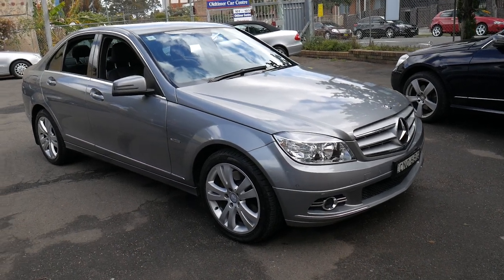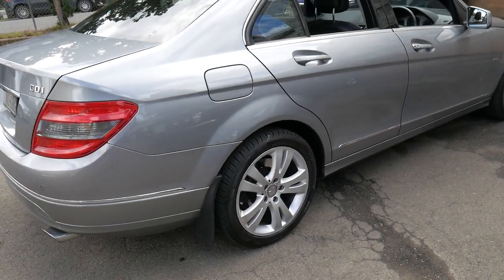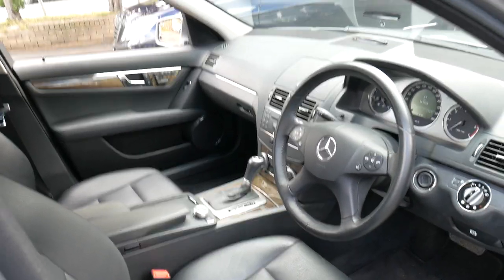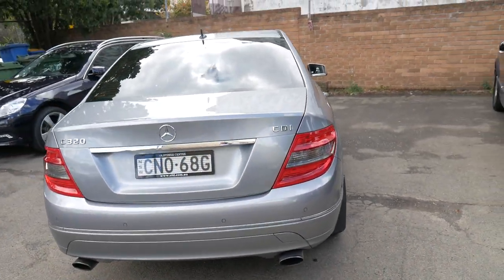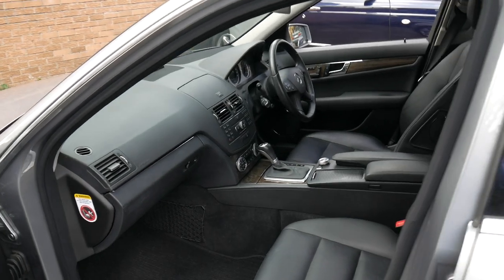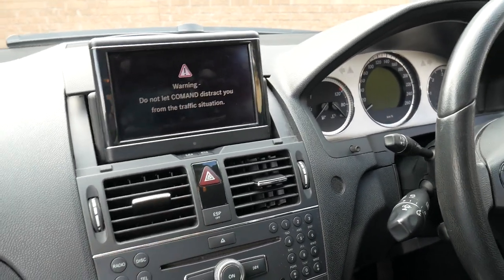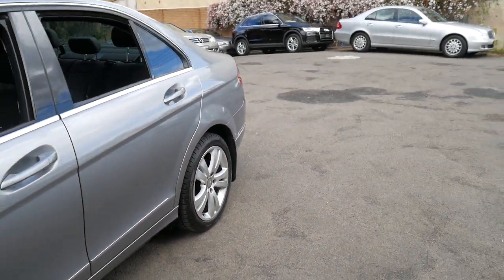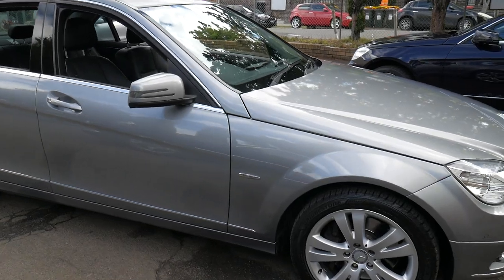Mercedes Benz C320 CDI Avantgarde - 2008